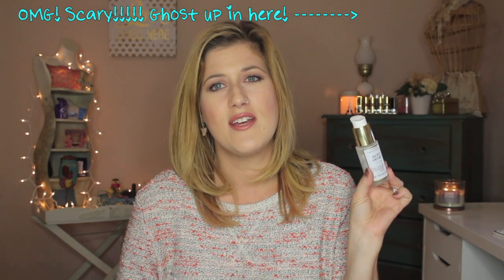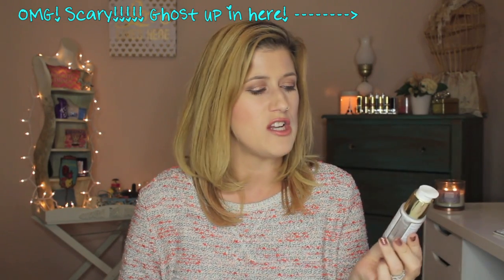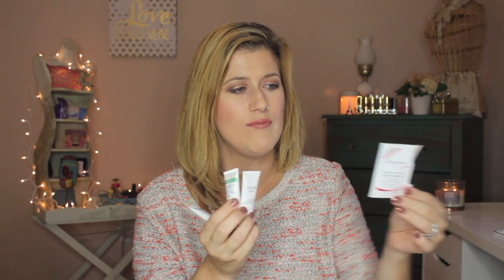Empties - Product Reviews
Time for some trash talkin'! What have you finished up lately?

Cheeks - Jordana Rose Silk blush
Lips - Nars lipstick in Anita
Eyes - Too Faced Loves Sephora 15 year palette

Other Video's posted this week -

XOXO
Ashley